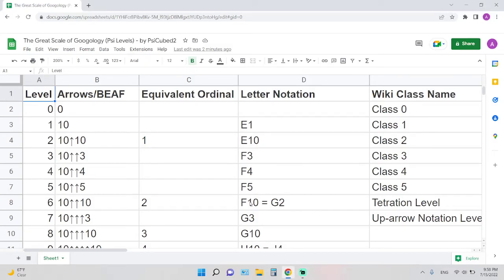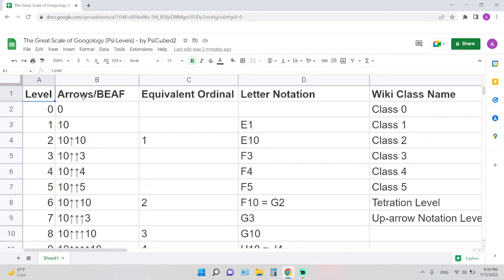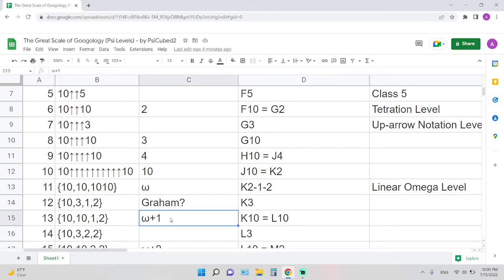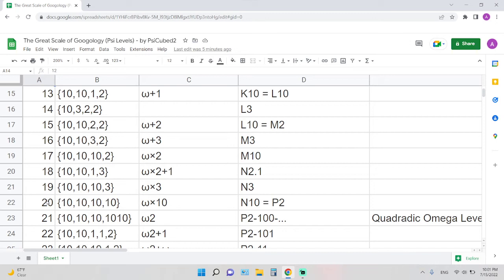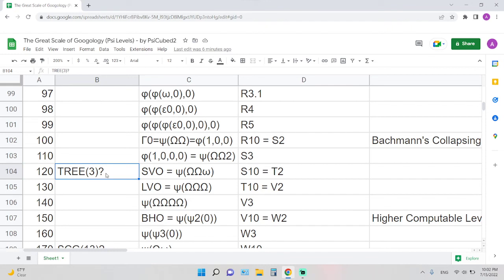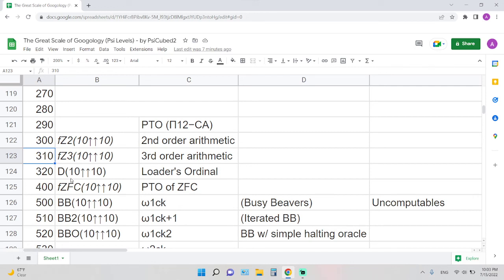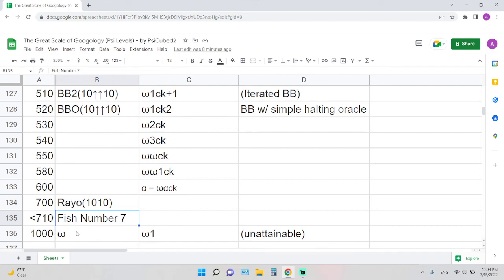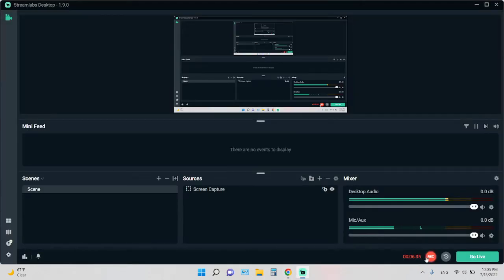The Great Scale of Googology (Psi Levels)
Big numbers ruler from level 0 to level 1000